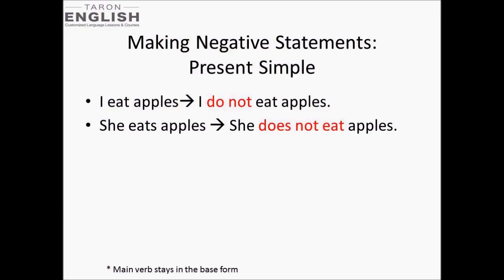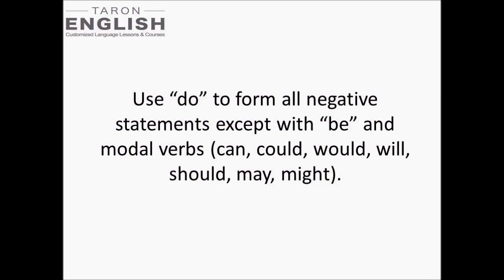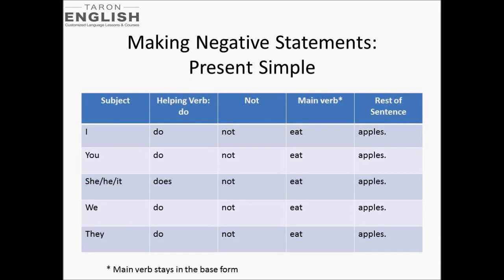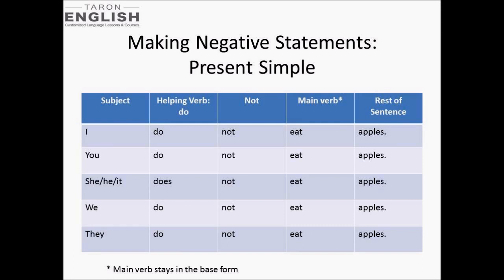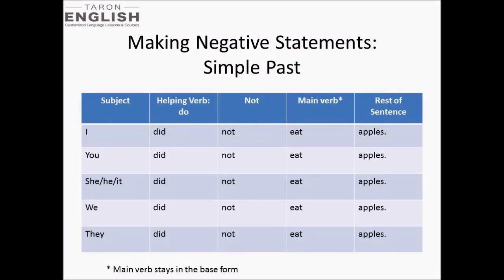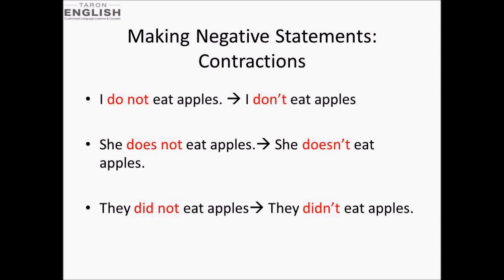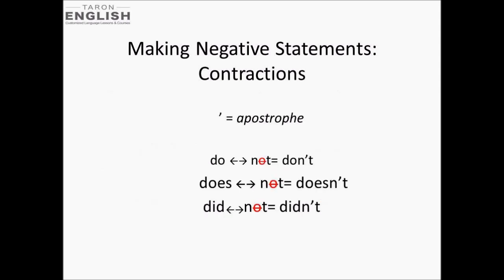English Grammar: Forming Negative Statements with Do, Beginners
Use a combination of "do" and "not" to form negative statements in English. This quick lesson covers basic sentences in the simple present and simple past. It will also teach you how to make contractions. This lesson includes a practice activity.

Formula declaraciones negativas en Inglés. ¡Es fácil!